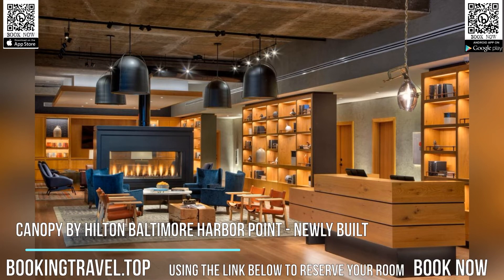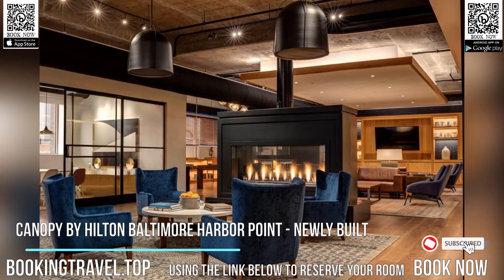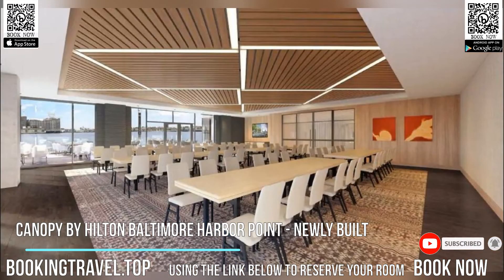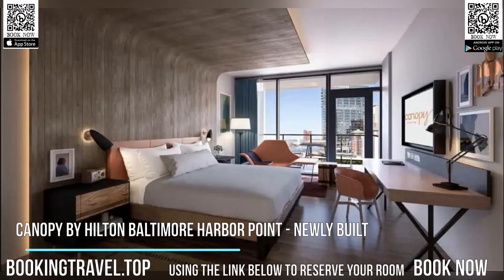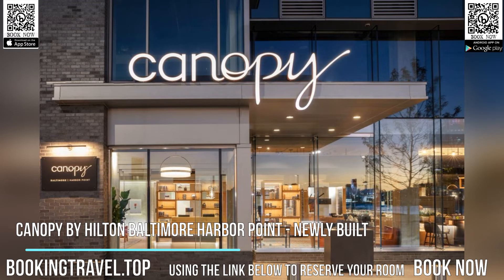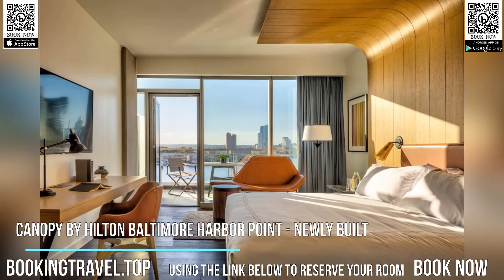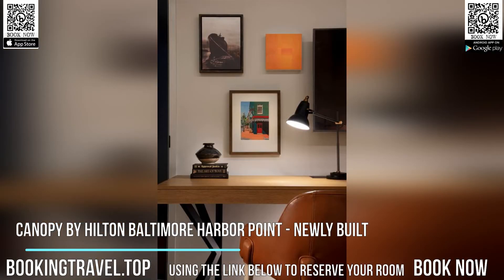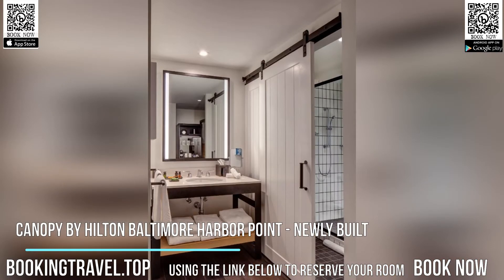Canopy By Hilton Baltimore Harbor Point Newly Built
Book now
Canopy By Hilton Baltimore Harbor Point - Newly Built features a restaurant, free bikes, a fitness center and bar in Baltimore. Among the facilities at this property are a 24-hour front desk and room service, along with free WiFi throughout the property. Private parking is available on site.

All guest rooms will provide guests with a fridge.

A à la carte breakfast is available daily at the hotel.

Canopy By Hilton Baltimore Harbor Point - Newly Built has a terrace. You can play pool at the accommodation.

Popular points of interest near Canopy By Hilton Baltimore Harbor Point - Newly Built include Harbor East Marina, Fell's Point and Pier Six Concert Pavilion. The nearest airport is Baltimore - Washington International Airport, 17.7 km from the hotel.